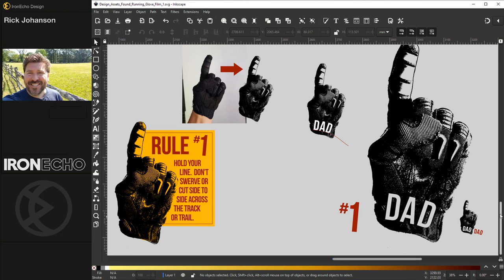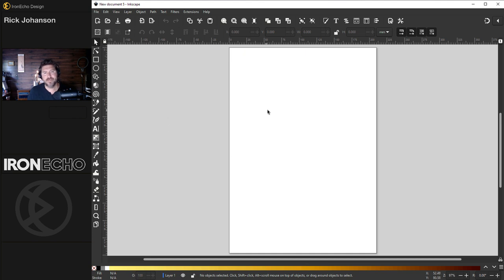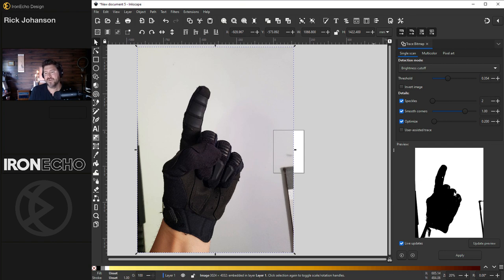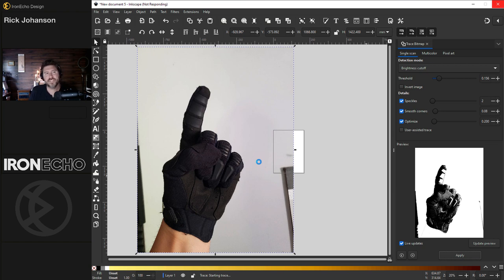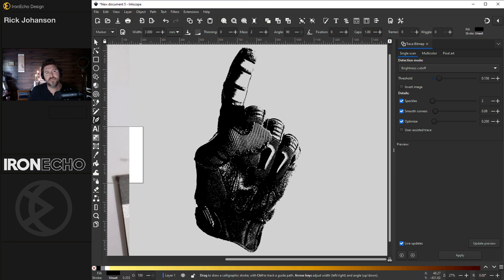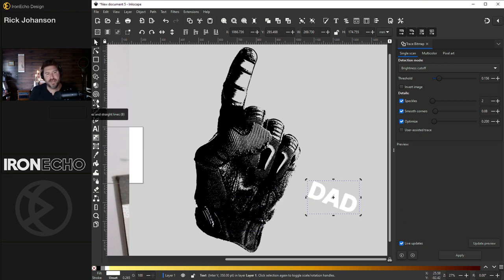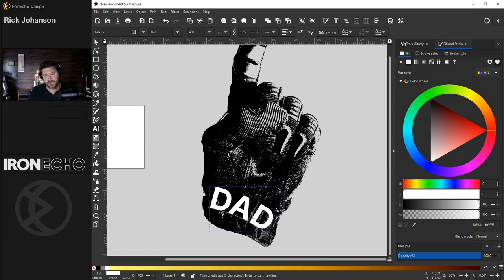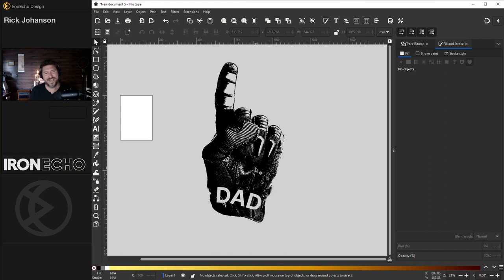Design Assets from Found Objects: Inkscape Tutorial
Inkscape tutorial showing you how create your own vector design assets from stuff you can find anywhere. Follow along with Rick Johanson as he walks you through the basics of Inkscape in this free course. Step-by-step instruction on the Trace Bitmap and Text on Path features demonstrated to make free clip art. Tutorial includes a Father's Day graphic "#1 Dad Finger" made from a dirt bike motorcycle glove found on the side of the road during a run. This is the second video in the newly named series- Design Assets Found Running. Enjoy!